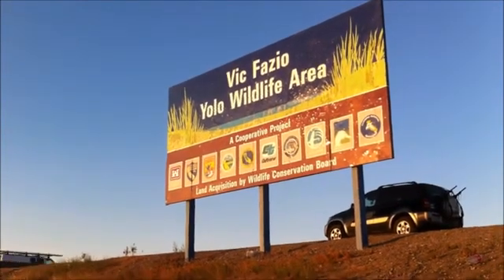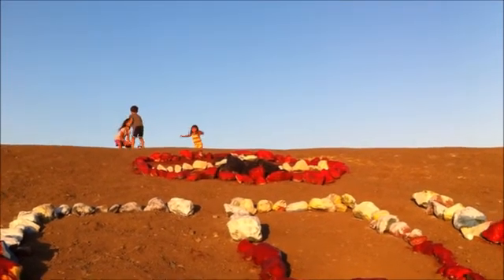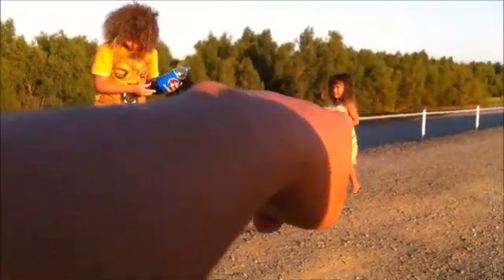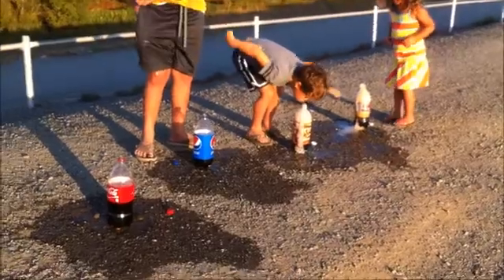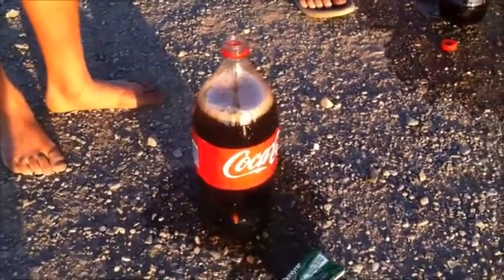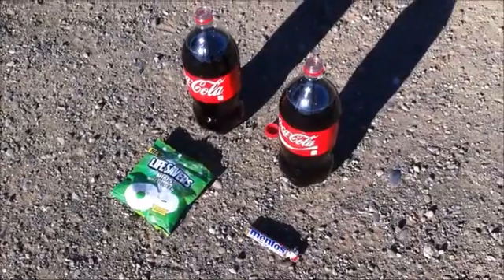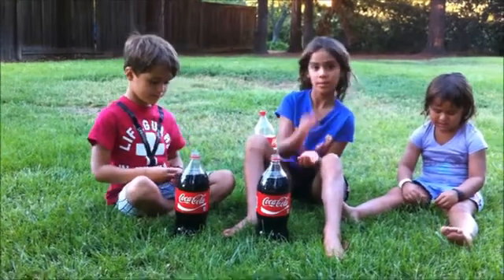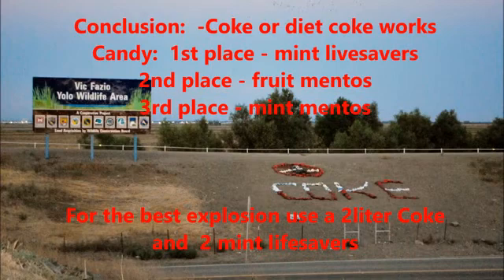Coke Explosion! Mentos VS other candies / coke VS other sodas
Which candy with which soda gives the best explosion? Find out for yourself! I was surprised!